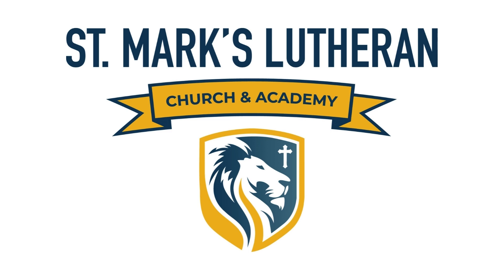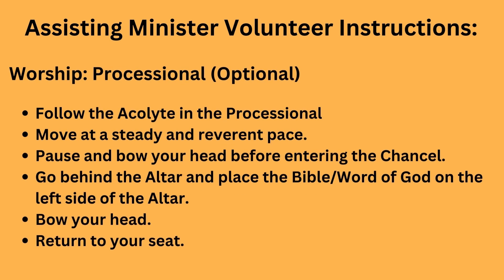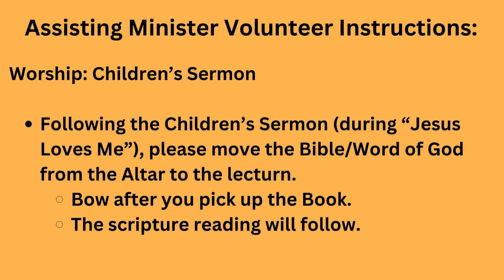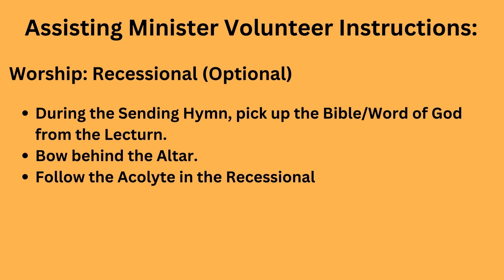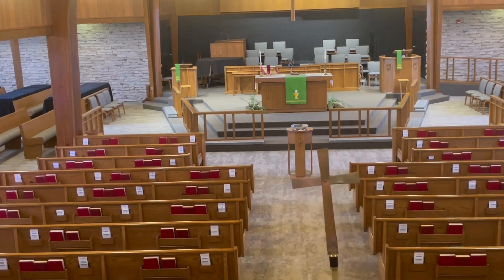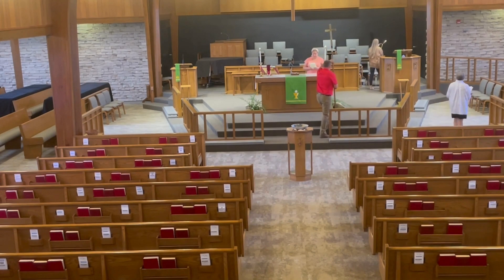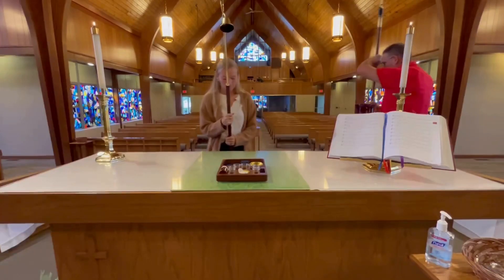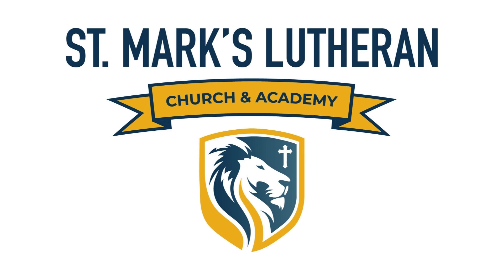St Mark's Volunteer Training - Assisting Minister